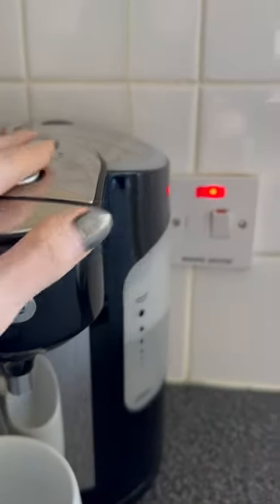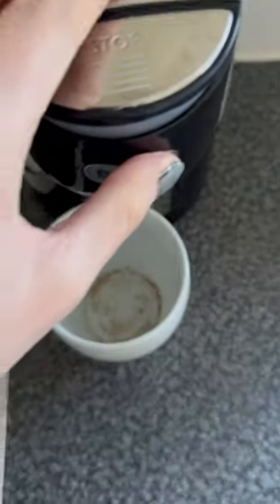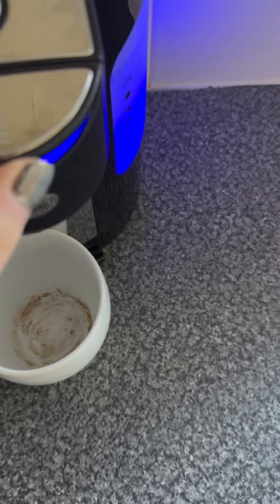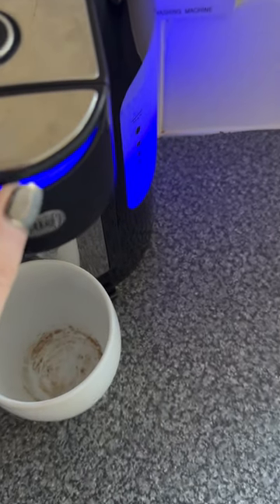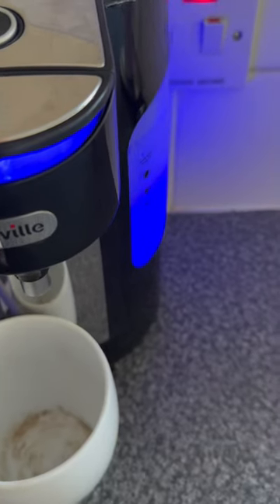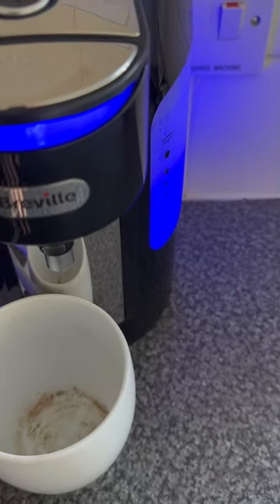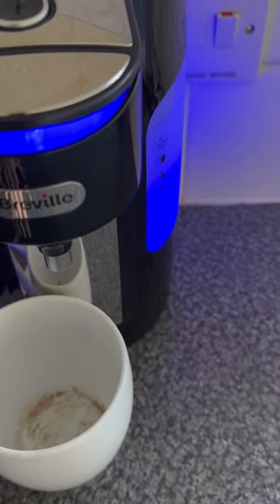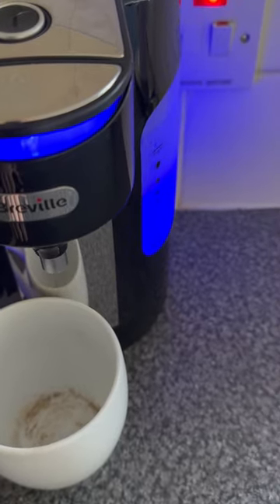Blind Girl Tries One Cup Hot Water Dispenser for the First Time - The Results Will Amaze You!